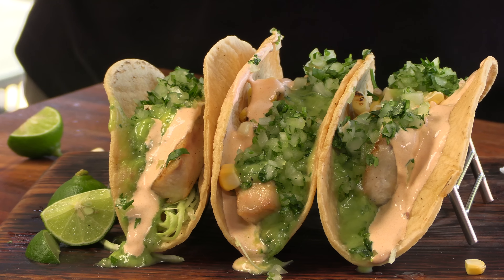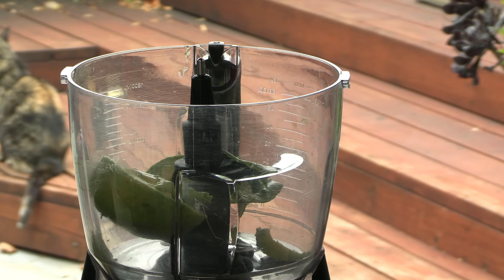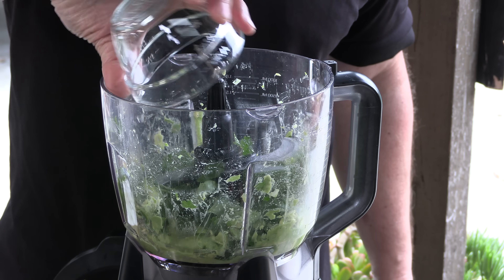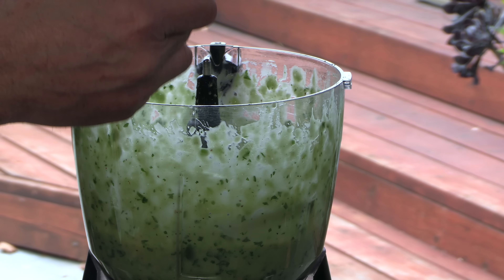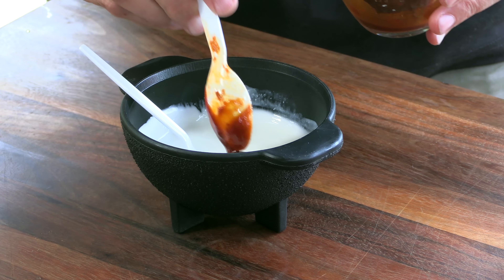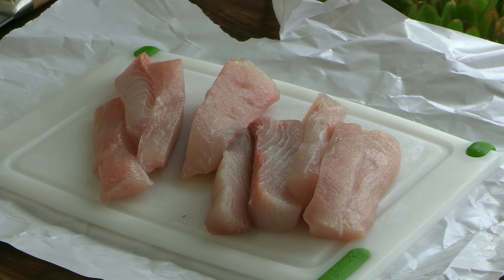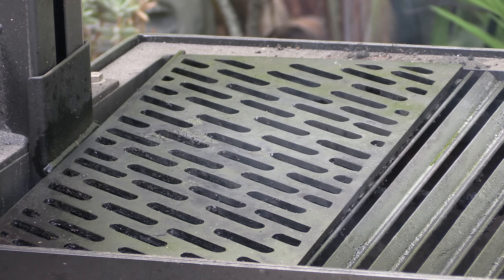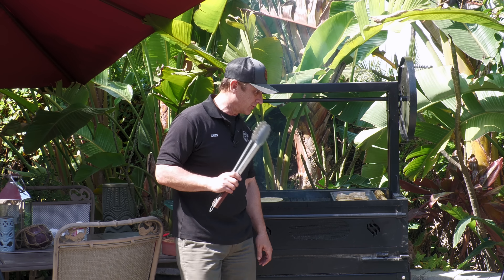The Best Grilled Mahi Mahi Taco Recipe! | Backyard Life | Ballistic BBQ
for recipes and much more! In this video, I grilled up some fresh Mahi Mahi and made some Baja style fish tacos along with an avocado salsa and spice crema (recipes below)
Avocado Salsa
Ingredients
1 ripe avocado halved, pitted, and flesh scooped out
1 fresh jalapeno stemmed and cut into quarters
1 cup of water
1 tablespoon white vinegar
Salt and pepper to taste
2 tablespoons fresh cilantro, minced
2 tablespoons onions, diced
1 teaspoon fresh lime juice
Instructions
Blend all of the above ingredients on high speed until very smooth. Add salt to taste, if desired. Keep in an airtight container in the fridge, at least a week.
To make spicy crema sauce, simply add 1 1/2 teaspoons of chipotle sauce to 4 ounces of Mexican crema.

BallisticBBQ TeamExmark ExmarkBackyardLife rubio's fish tacos grilled mahi mahi easy fish taco recipe ballistic bbq